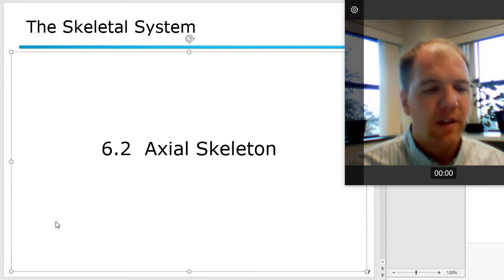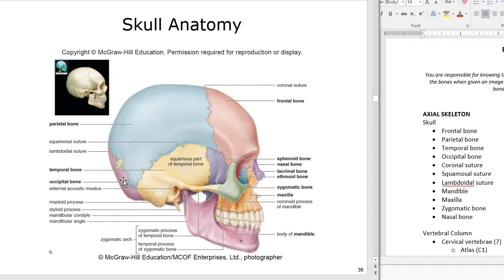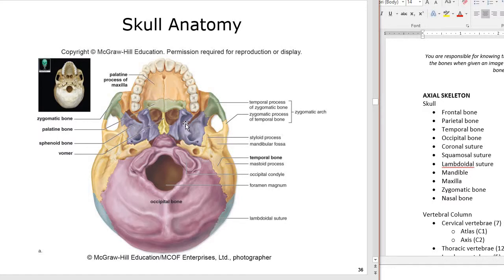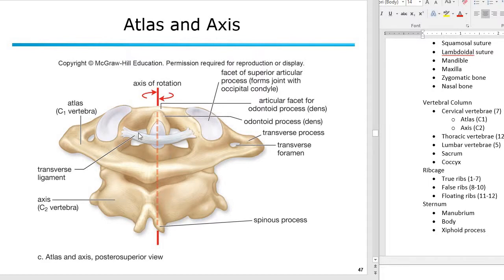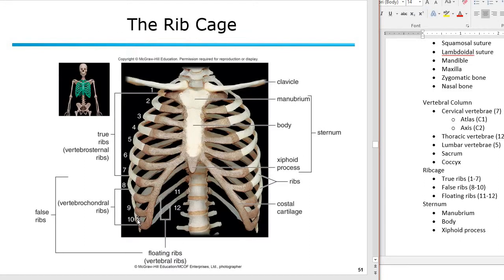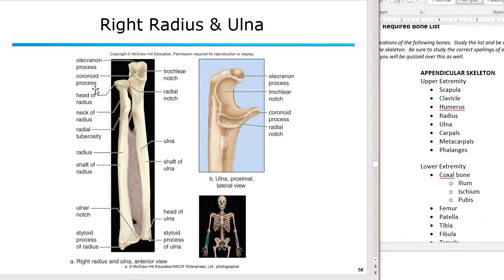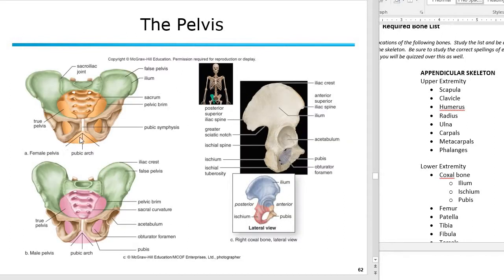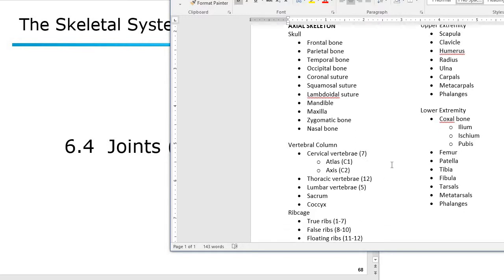Chapter 6 bones for the quiz